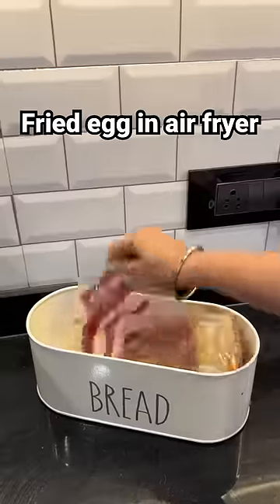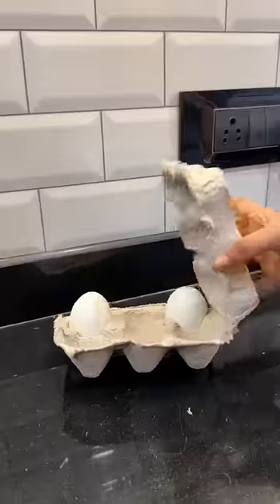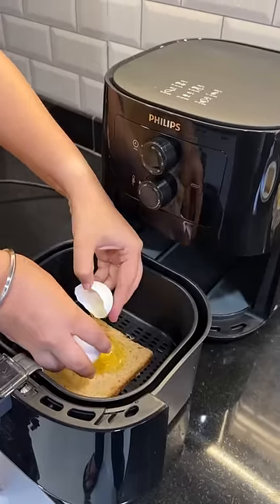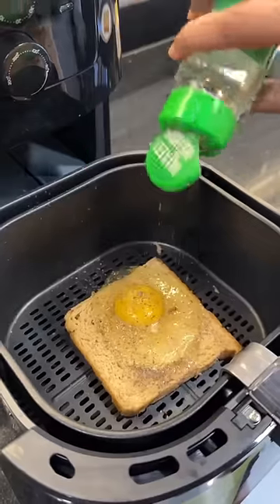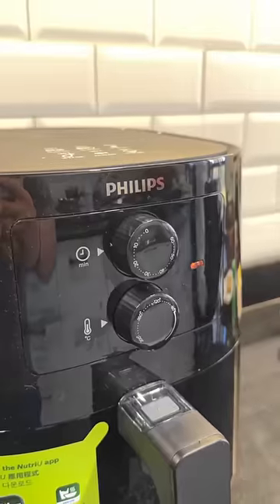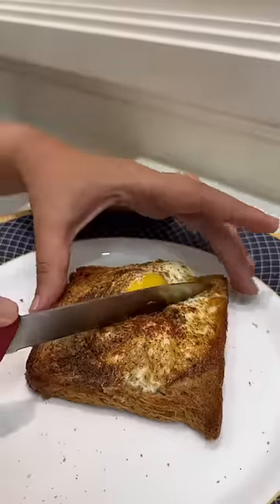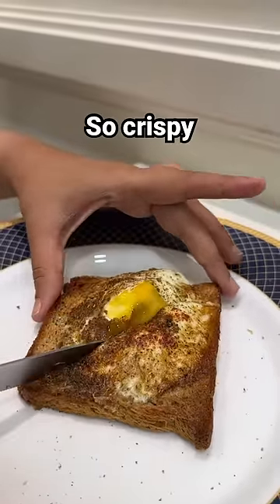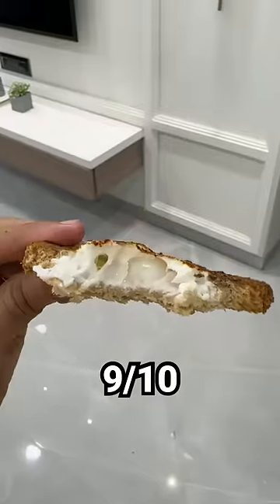trying air fryer for the first time.. fried egg